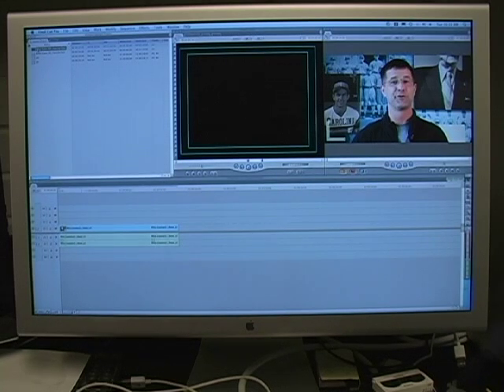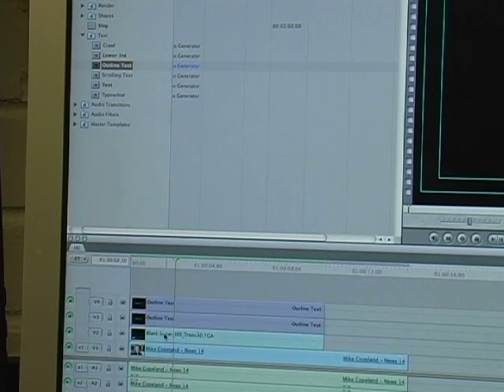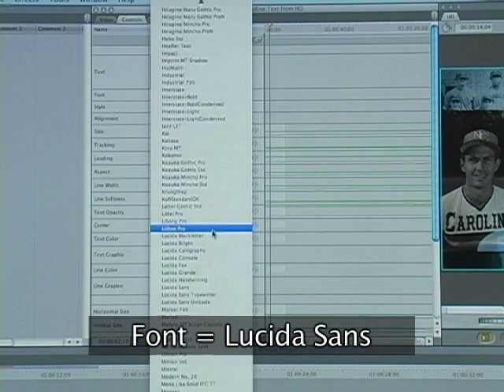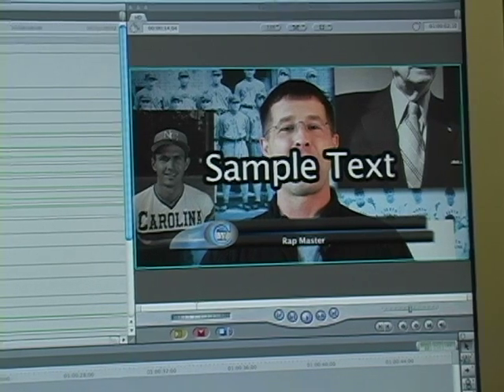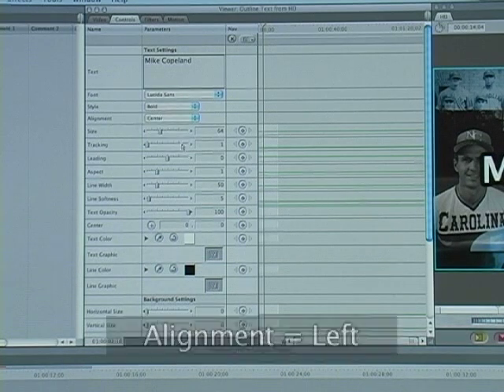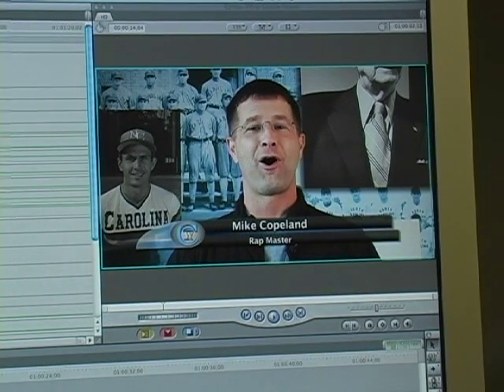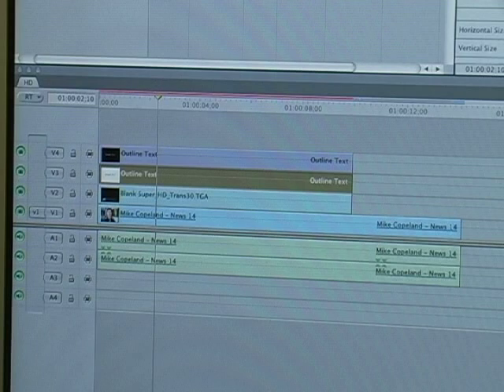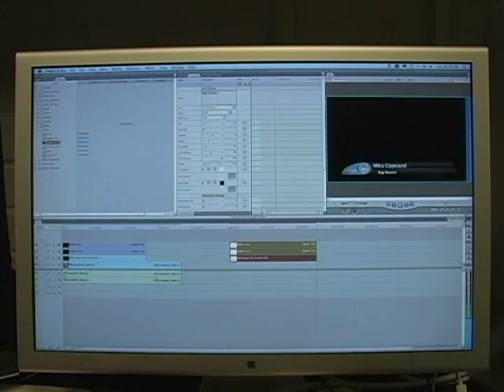How to Make a Carolina Week Super - Part 2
Part 2 takes you step-by-step through the process of making a High Definition (HD) version of a Carolina Week super for a HD timeline.